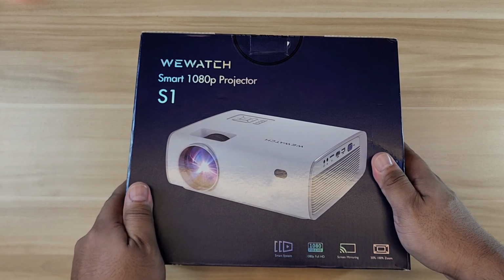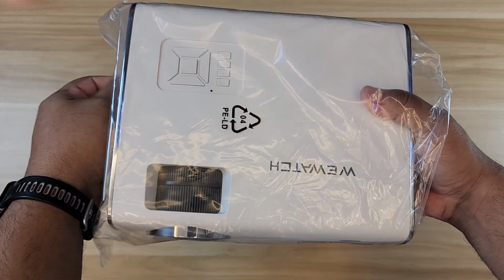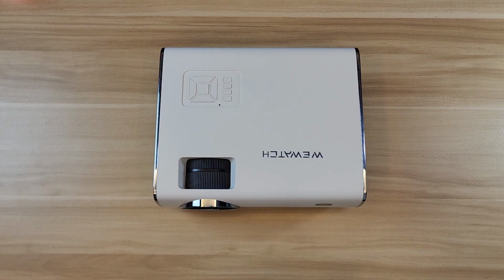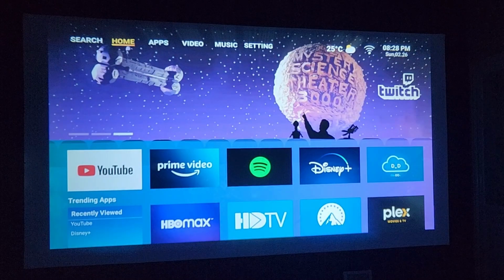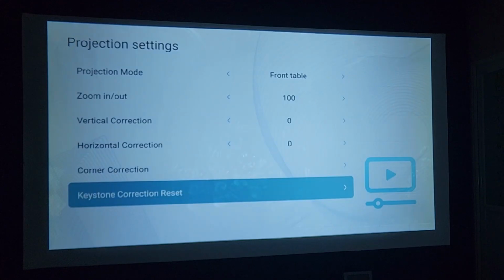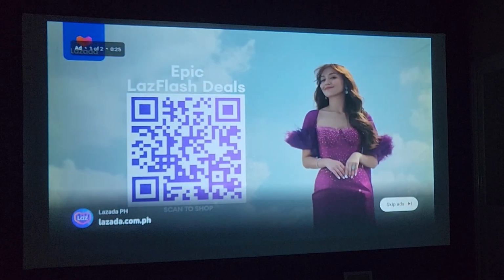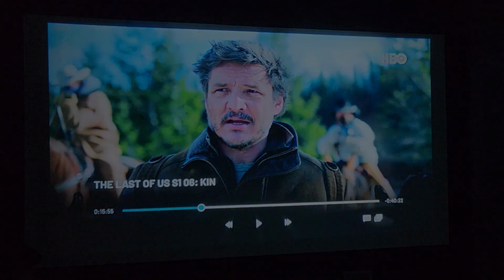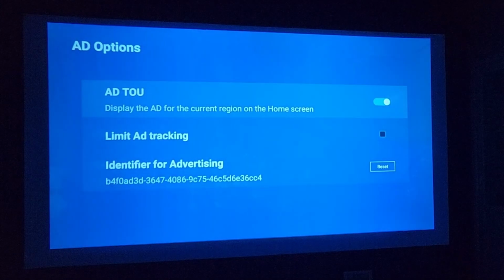WEWATCH S1 Smart Projector Native 1080p with 4k Support | Unboxing and Review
Unboxing and Full Review of WEWATCH S1 1080p Native Projector

***If you order WEWATCH S1 this March 3, 2023 from WEWATCH Official Store in Lazada and chat them before checking out advising you came from Glenn Thoughts, they will give you a free Projector Stand!